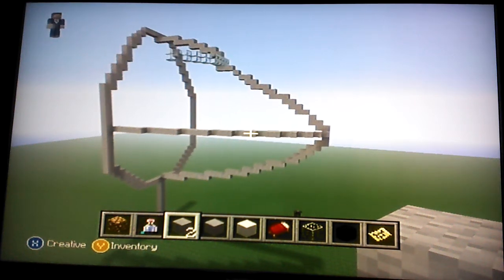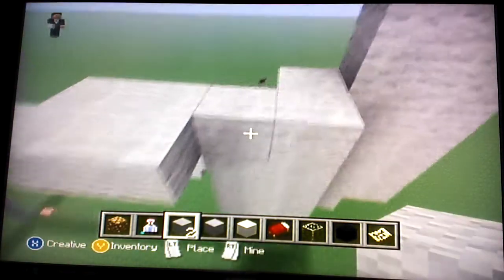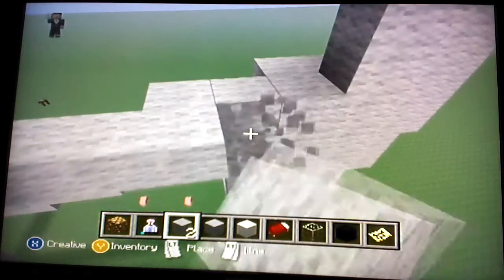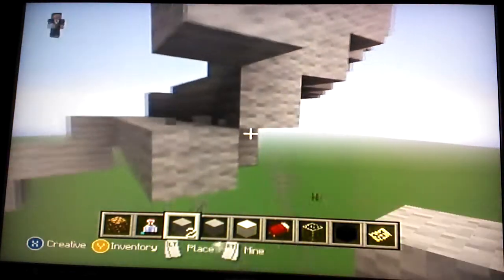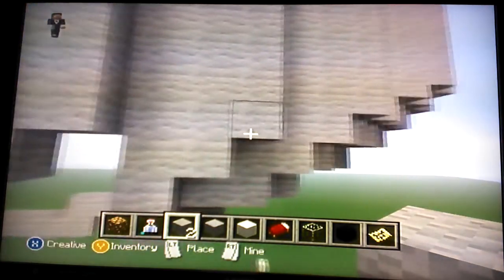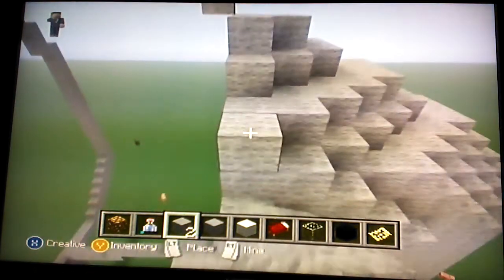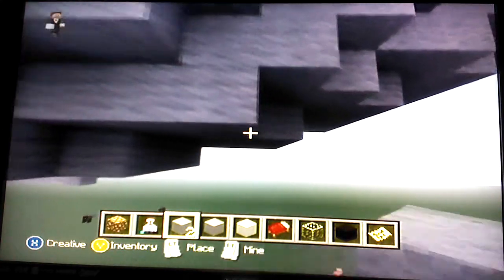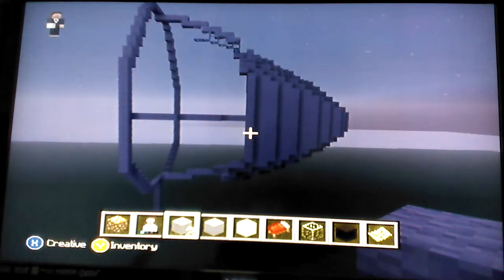Minecraft Airplane Tutorial part 2 - Making a Boeing 747-400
Here in part 2 I start filling in the nose portion of the plane.  The pattern is a bit difficult to explain without seeing within entirety so I'll explain it better when completely done with the nose portion. Its a pattern I use, not necessarily one has to do as everyone has their own ideas and own thoughts of what they like.